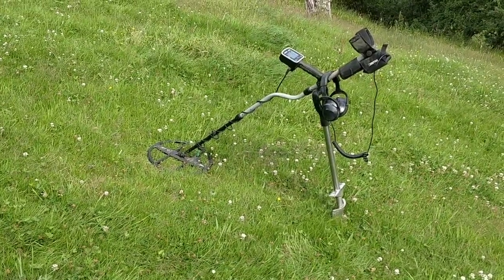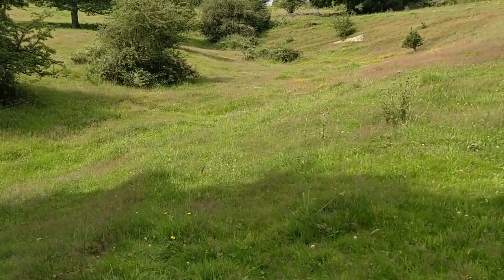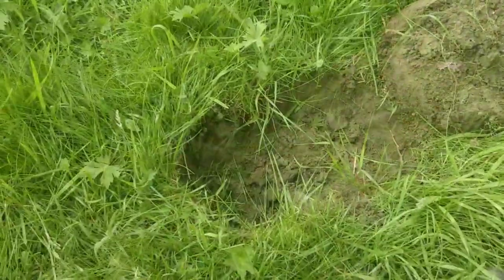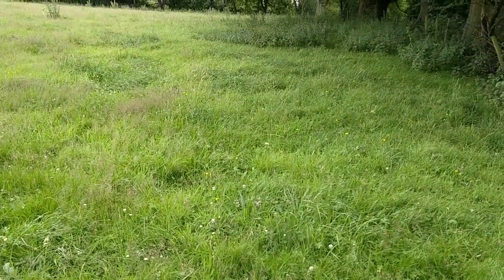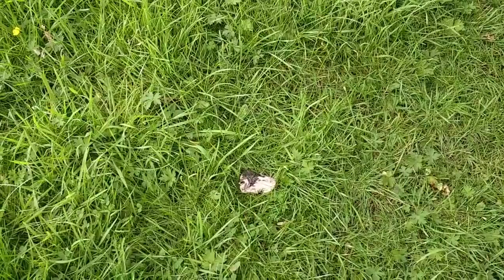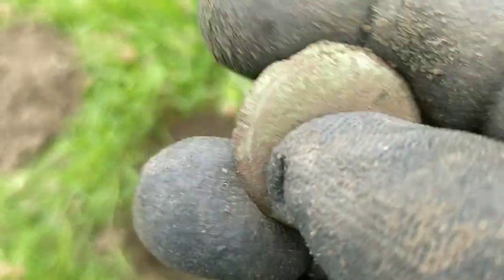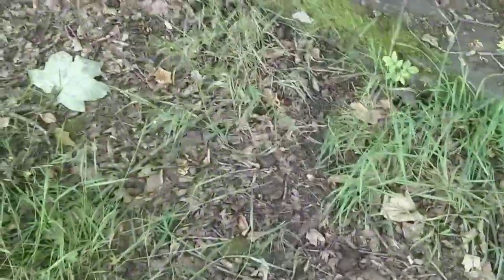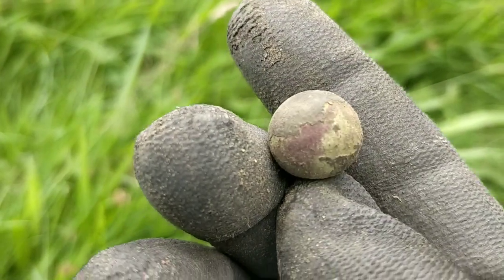Short hunt in the sun with the Alter 71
First hunt of the day, field behind where I found a Roman coin recently and very near the site of the BBC show Gentleman Jack.

Today we are out with the Rutus Alter 71 with the Goliath coil. We have some coins and what looks like an old bag seal, but no additional Romans ;-(

I'm a member of Team Rutus UK, check out what I, and the rest of Team Rutus UK are up

I normally use the Rutus Alter 71, often with the Goliath or the 23cm DD coil. Occasionally I use my Minelab Equinox 600 too.